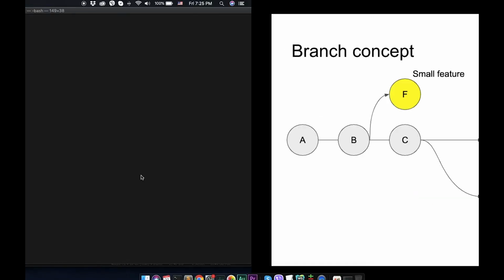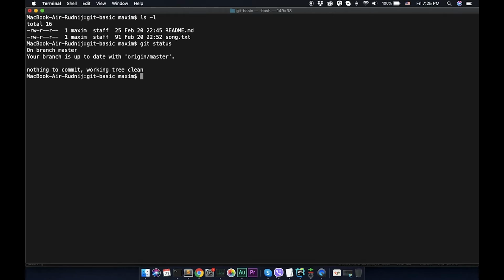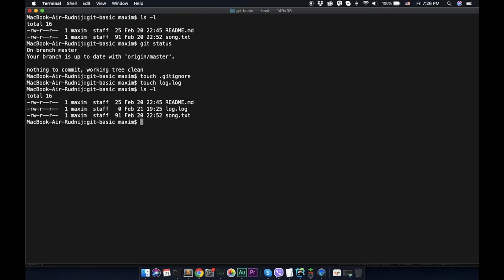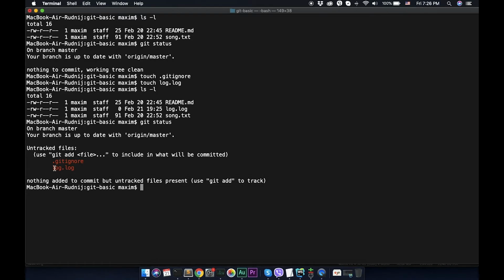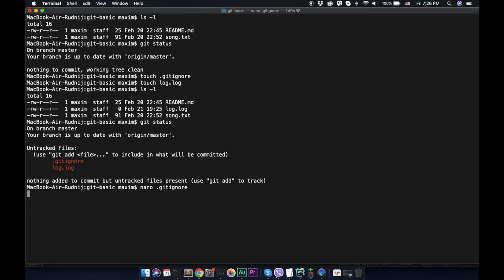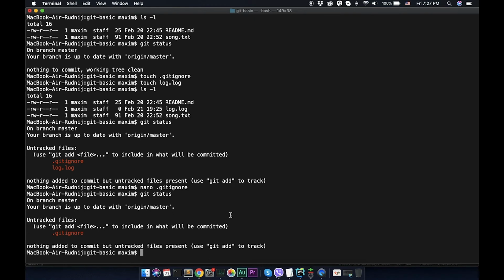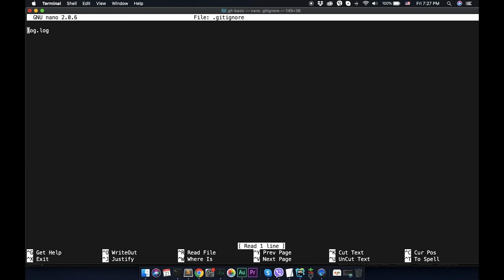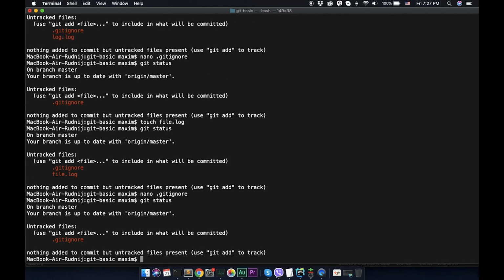13. Git for beginners. File .gitignore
In this video we'll learn how to use .gitignore file.